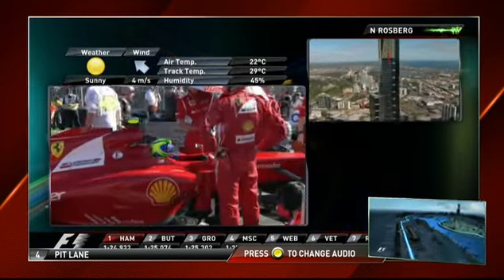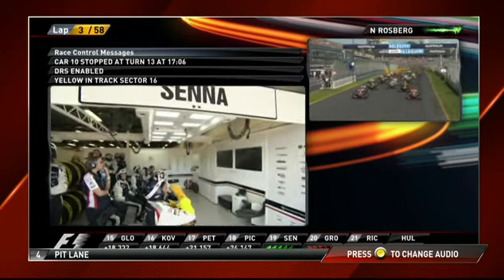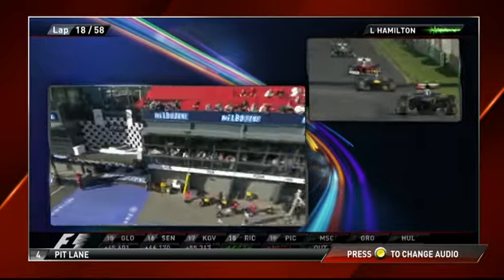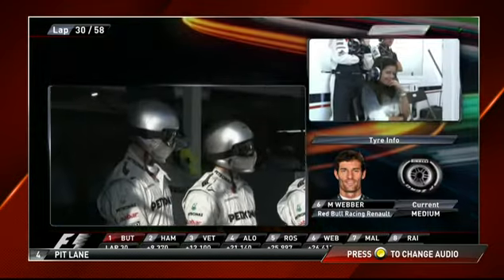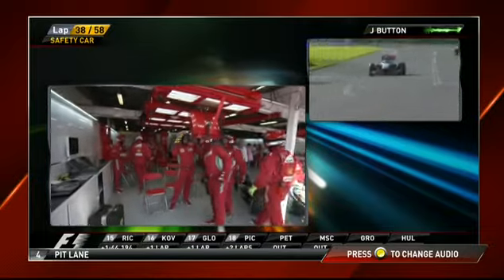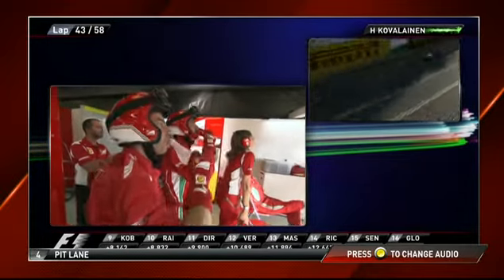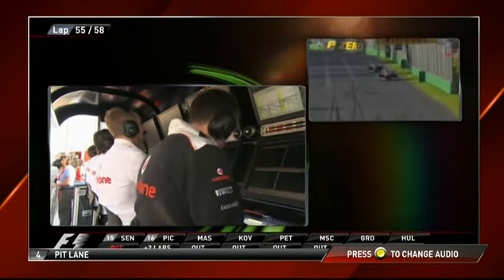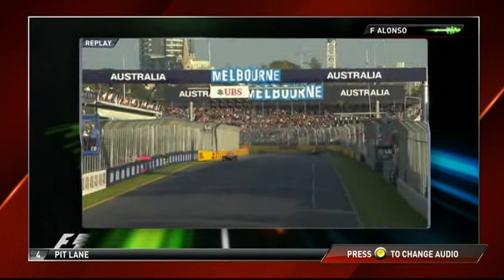2012 Australian GP Pit Lane Channel Team Radio Compilation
Copyright: Formula One Management (FOM)